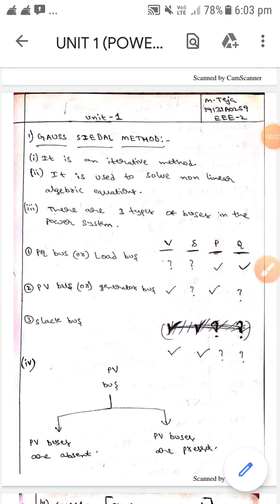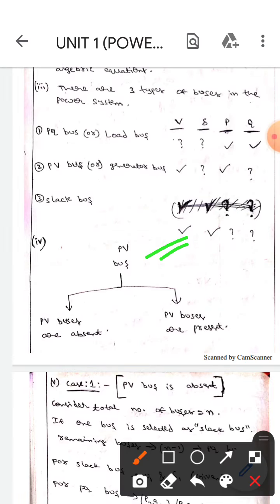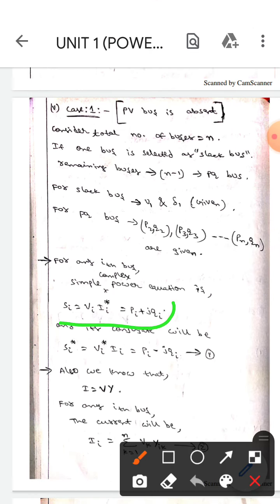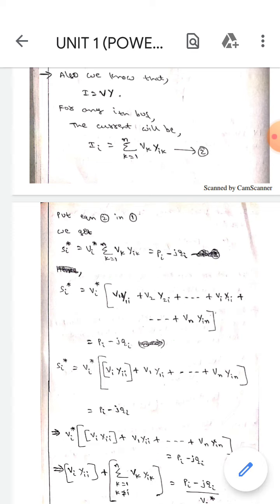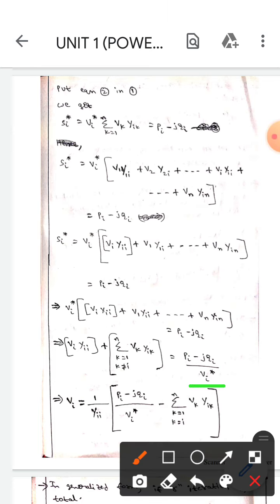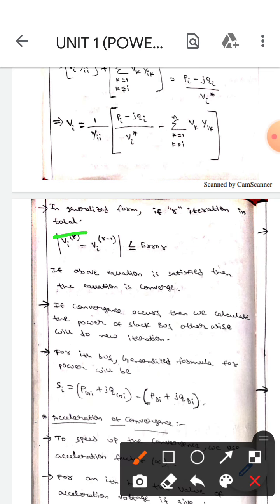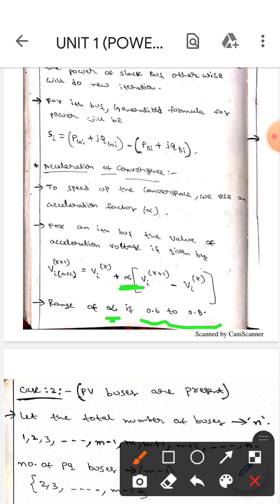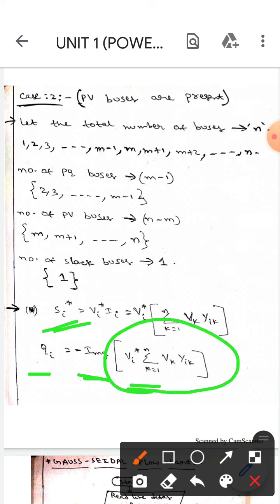Gauss-Seidal Method (Load Flow Analysis)